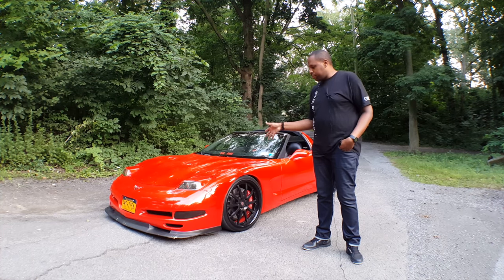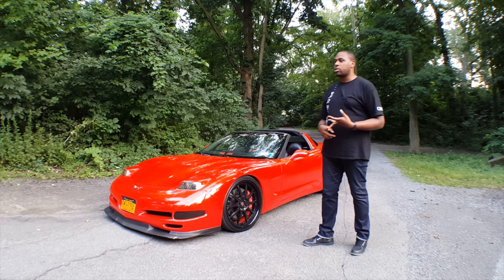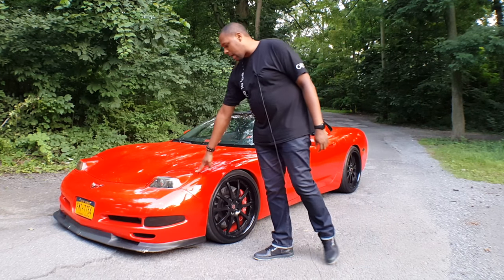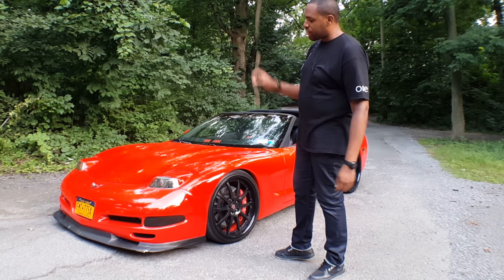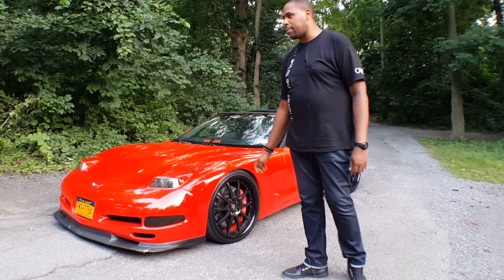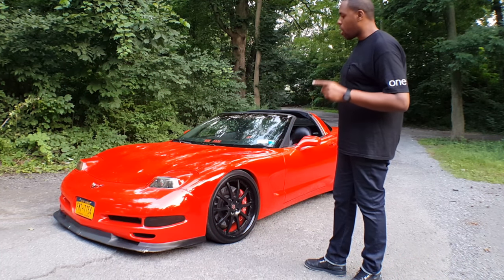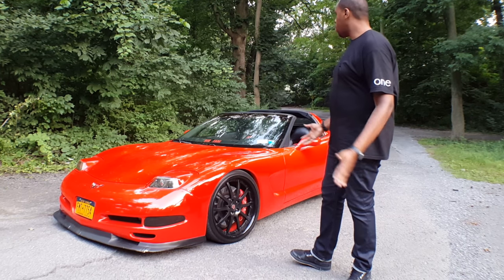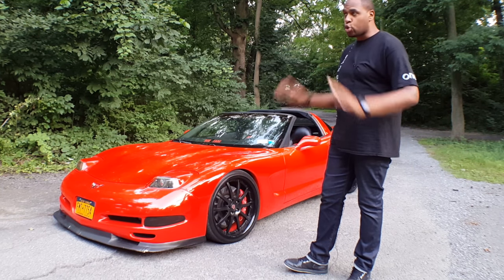Fire Engine Red Corvette Modified | LS1 Exhaust Revs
The age old question remains when modifying a car, do you work on visual enhancements first or power adders. Well, this C5 is all look goods with some braking and suspension upgrades. The owner Mike didn't do any power adders with the exception of a Borla exhaust.

What do yall think, would you follow the same build path or do you have a different vision for your Corvette?

Ebay Listing:

Car Owner IG : @mikemagillicutty